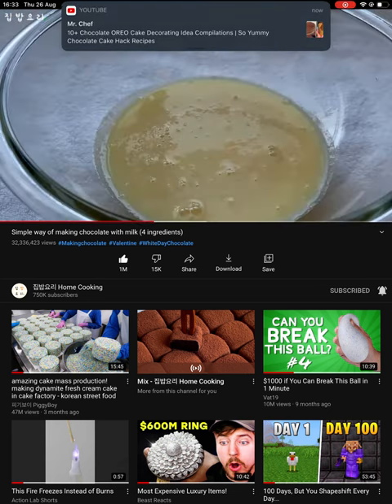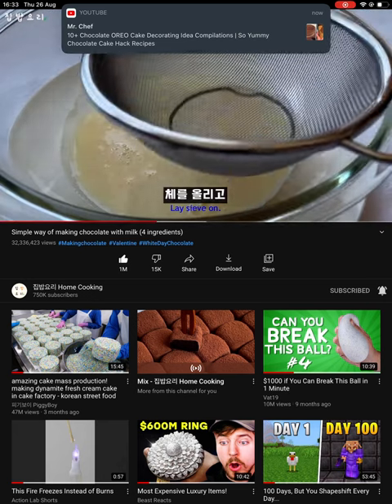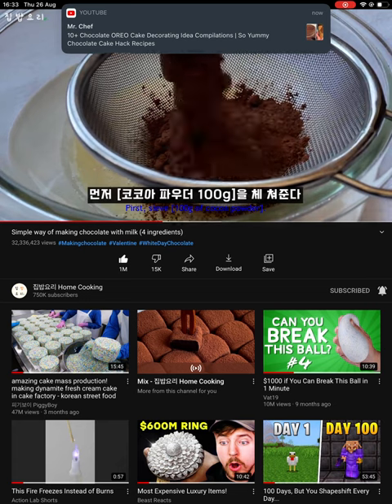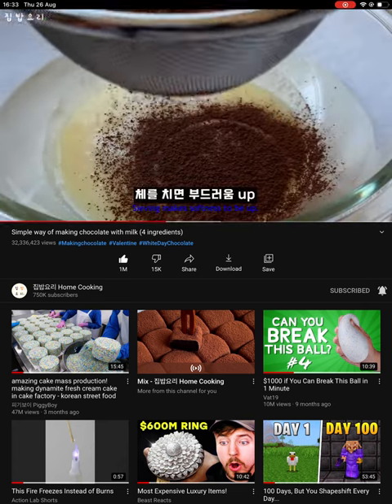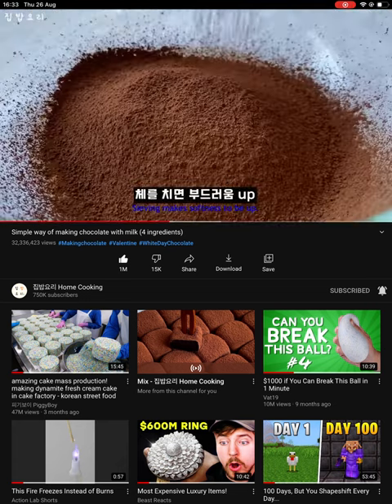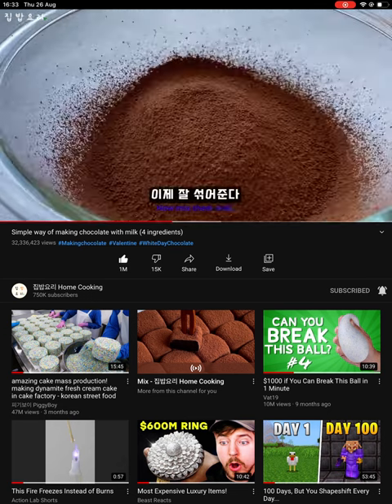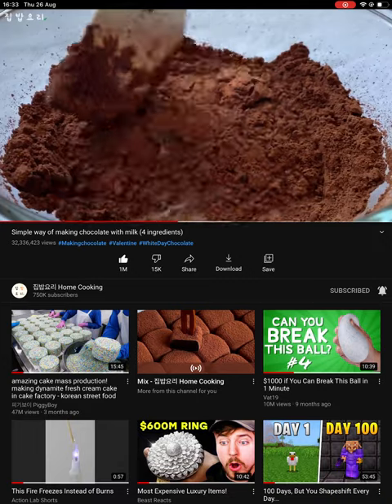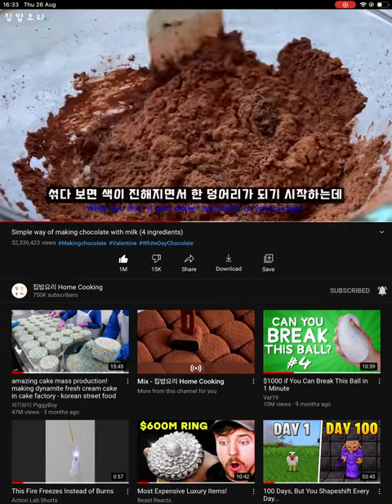Simple way of making chocolate with milk (4 ingredients)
This is a simple way to make chocolate